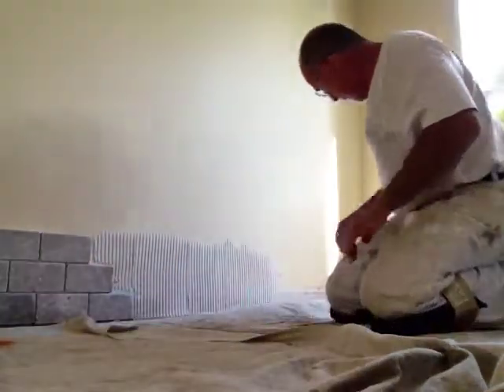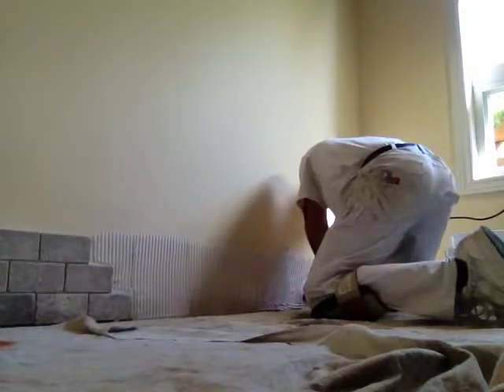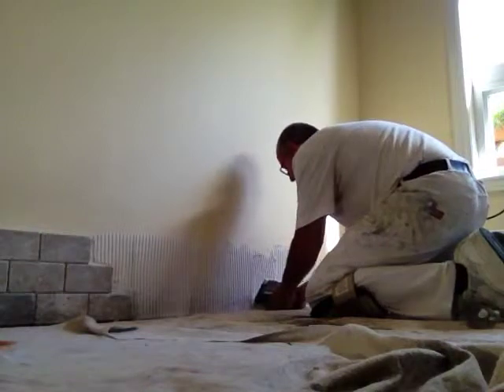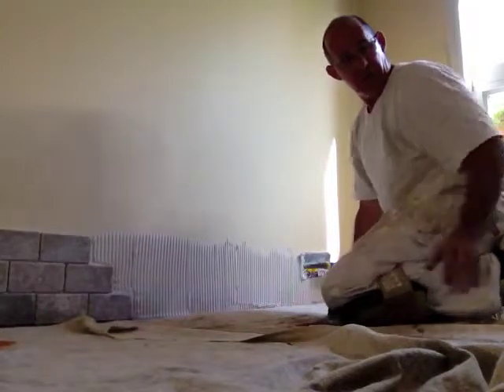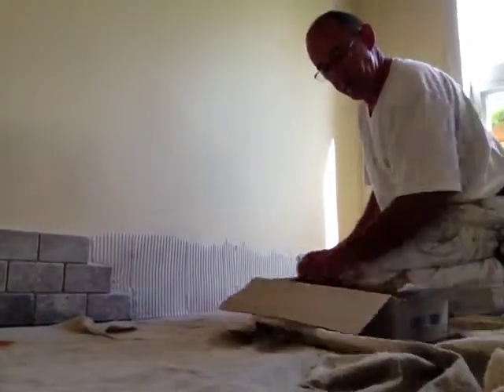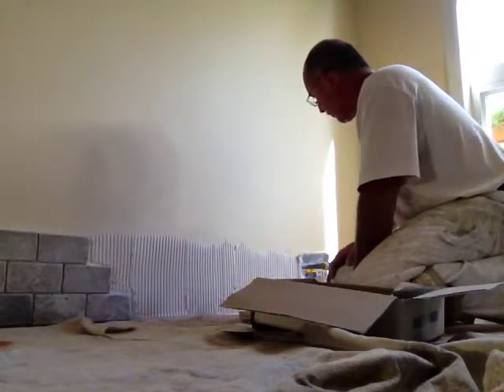Travertine Tile Wall Tile Install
Travertine Tile applied in a living room to create an accent wall. The wood flooring was almost level, but we chose to start the first row of tiles 1/4" off the floor, in order to create a level line.